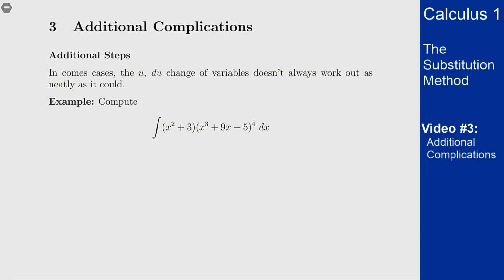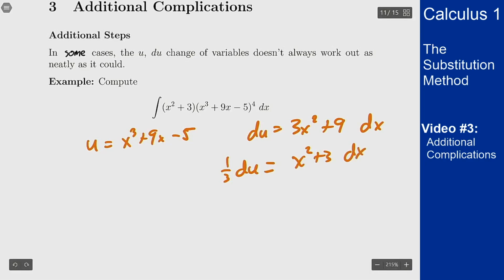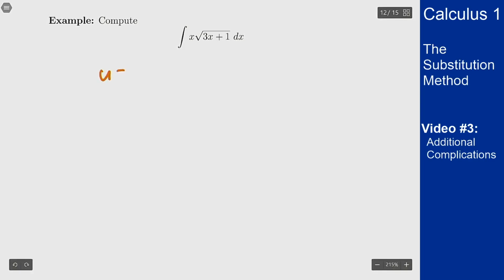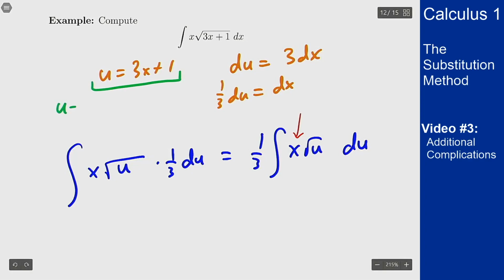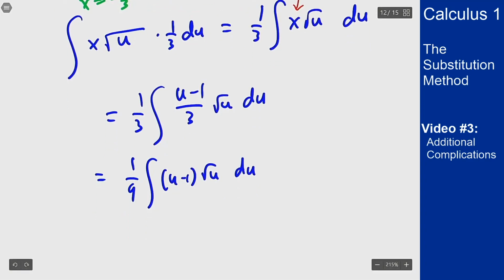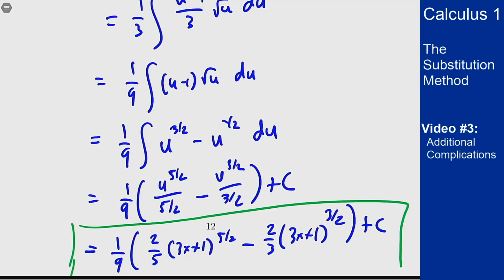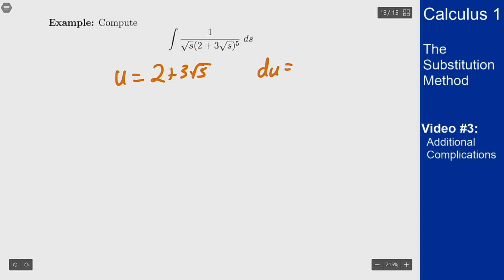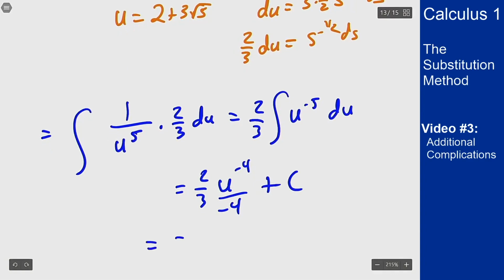The Substitution Method - Video 3 - Additional Complications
Video #3 on The Substitution Method, covering some additional complications that may arise when using the Substitution Method, such as needing to solve out for x to plug it back in.